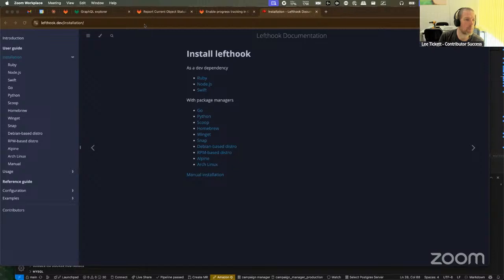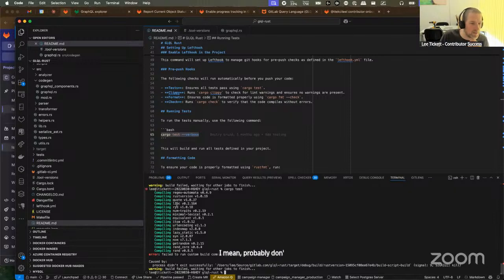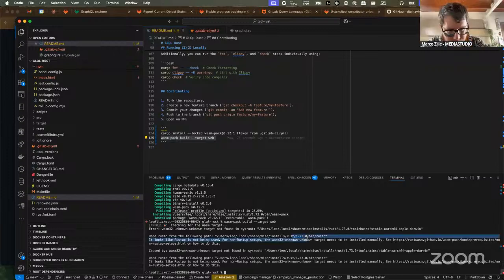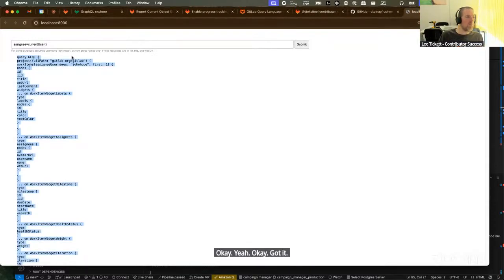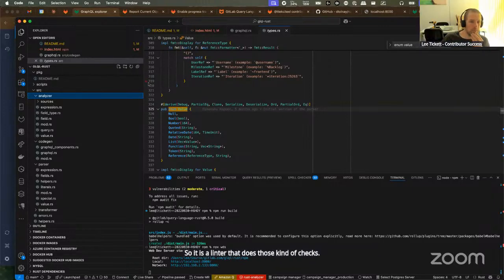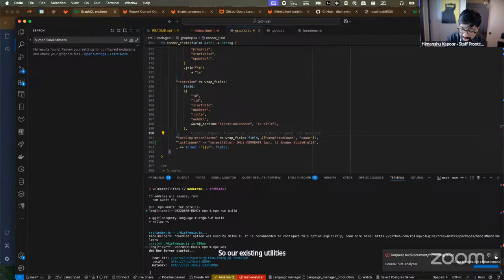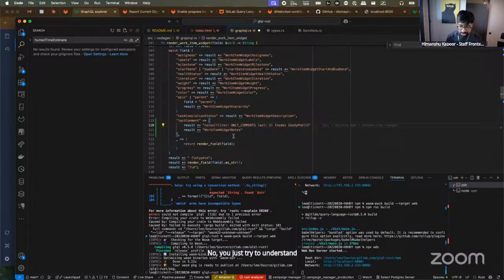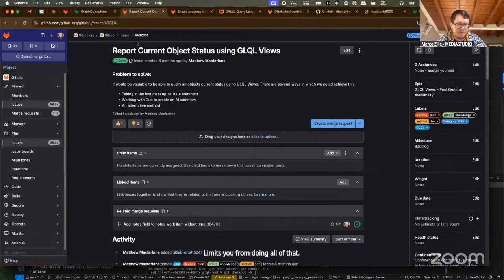2025-03-25 Community Pairing - GitLab Query Language GLQL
Looking at adding the `lastComment` field to GLQL